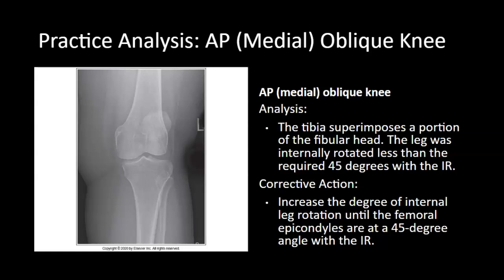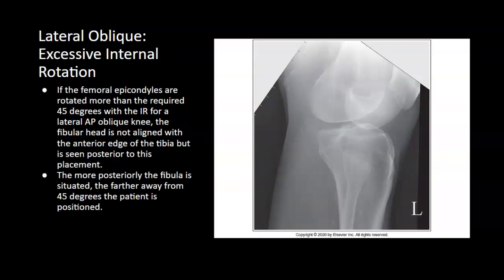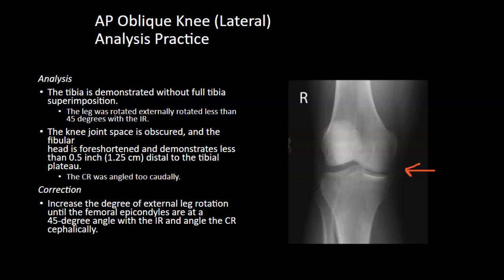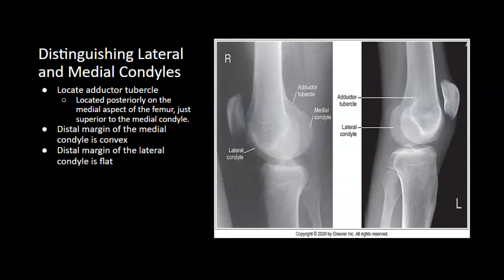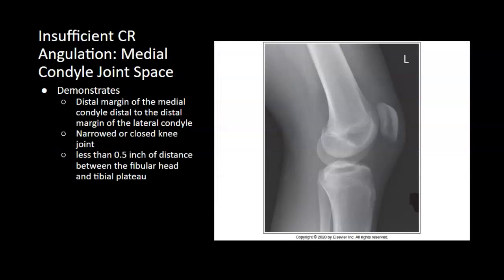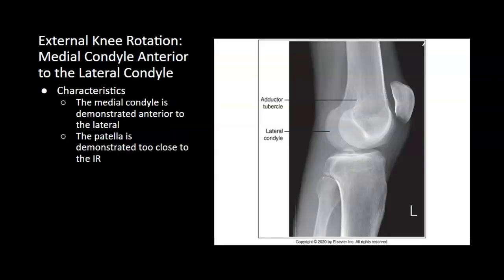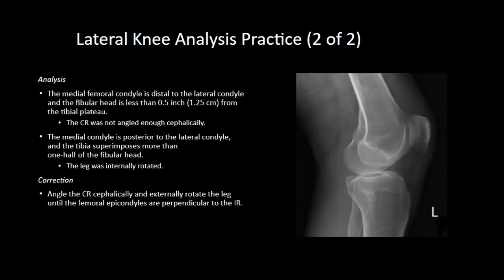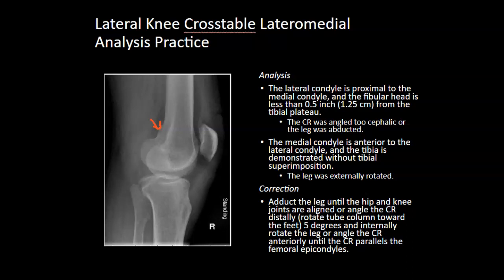Knee Part 2